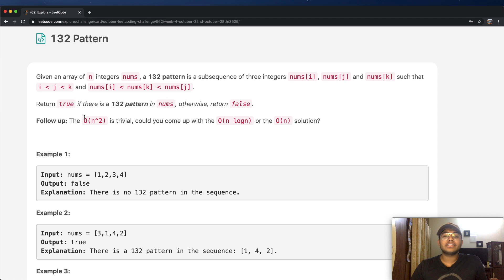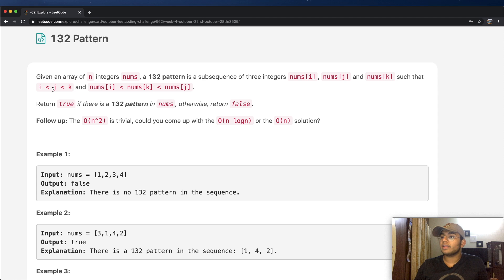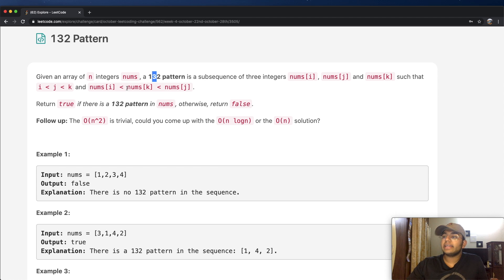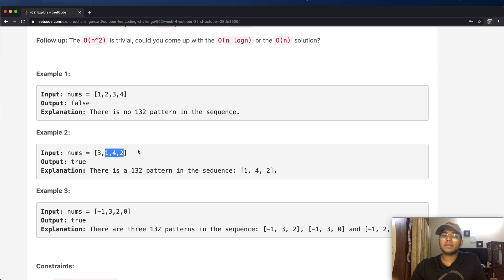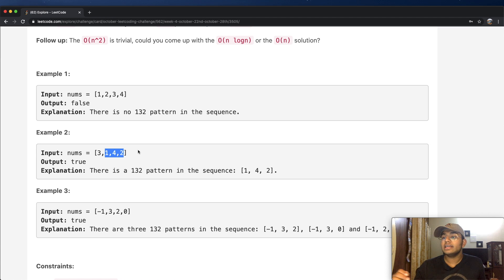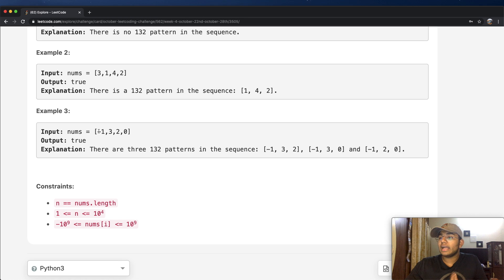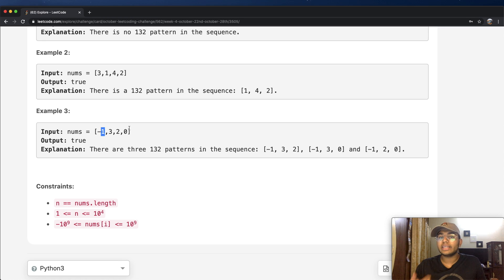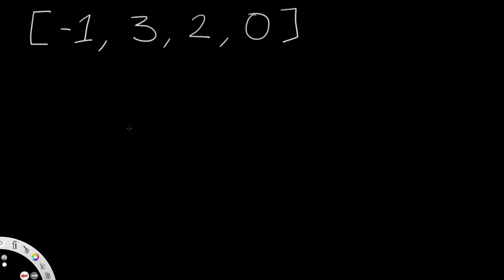132 Pattern | Leet code 456 | Theory explained + Python code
This video is a solution to Leet code 456, 132 Pattern. I explain the question, go over how the logic / theory behind solving the question and finally solve it using Python code.

Time stamps:
0:00 Question Explained
2:50 Solution Explained
11:15 Python Code